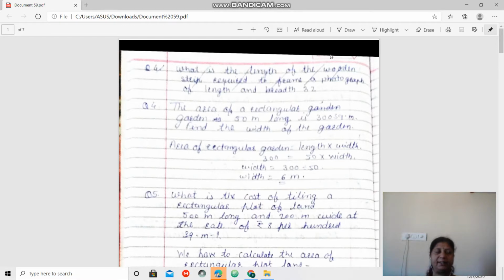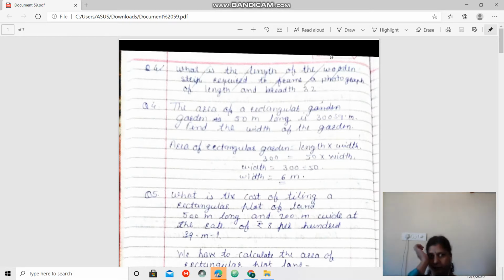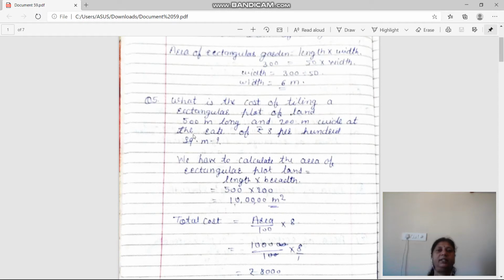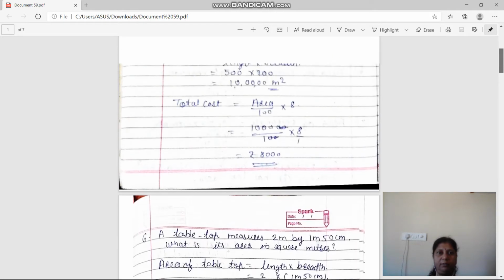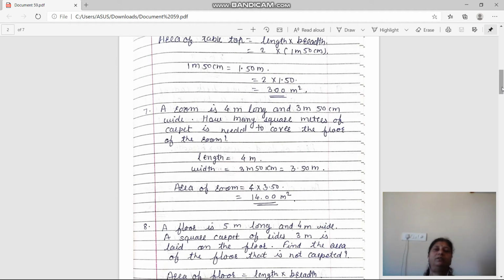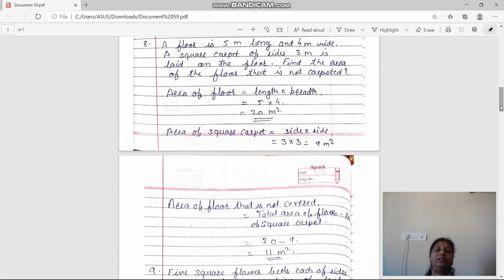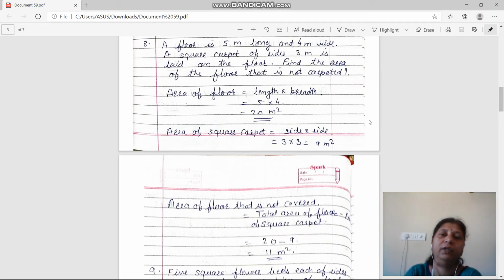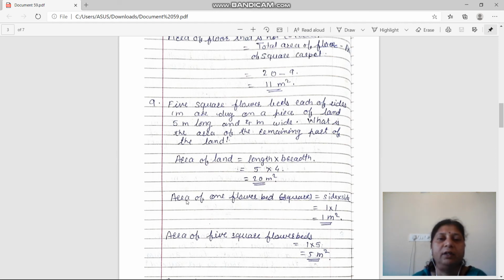4.12.20 maths class6 Exercise10.3 part1